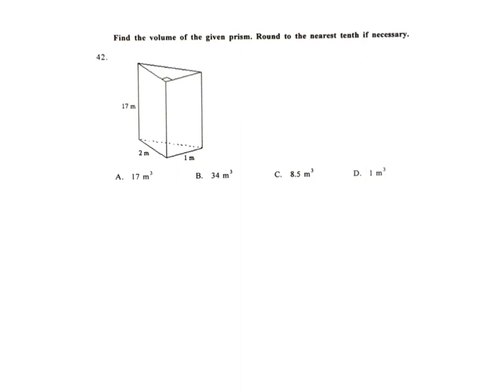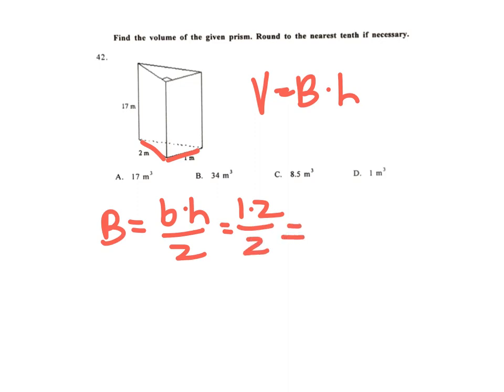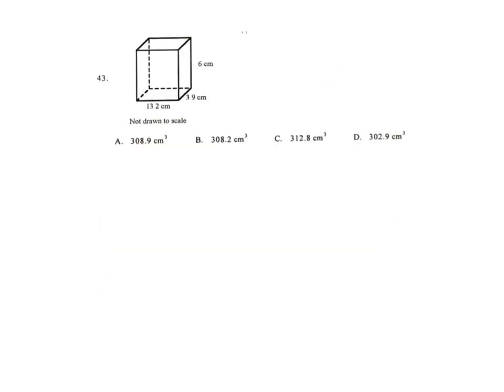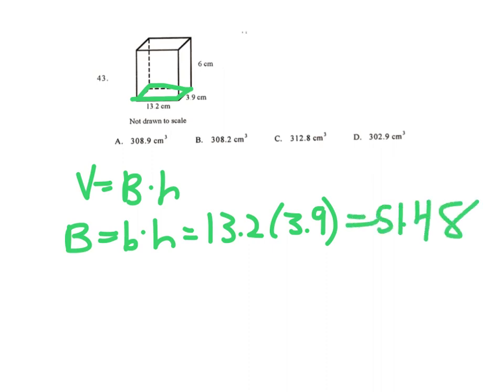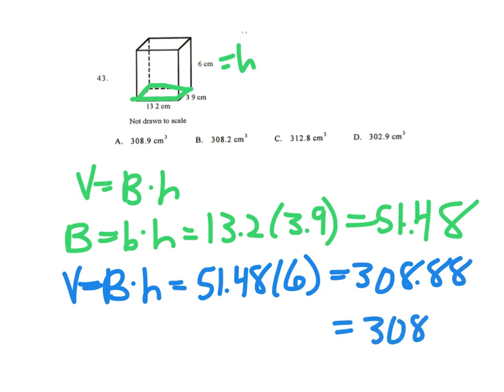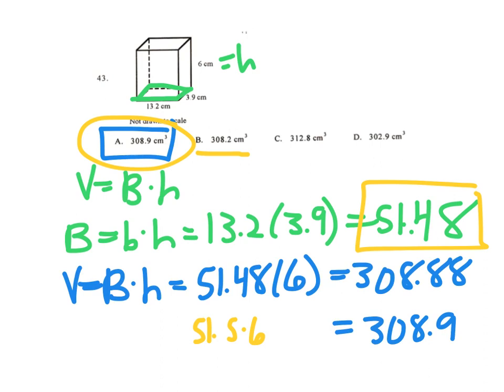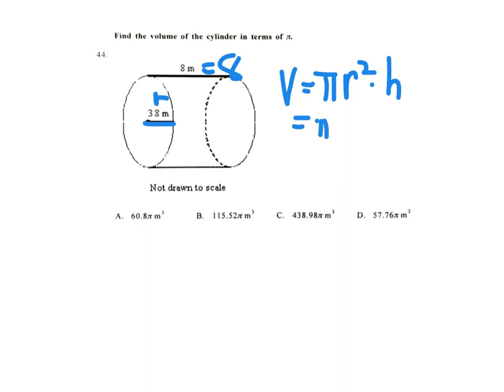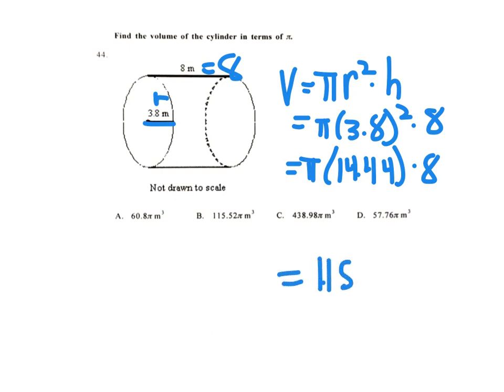T3 Review #42-44